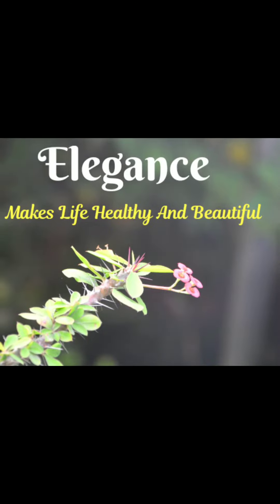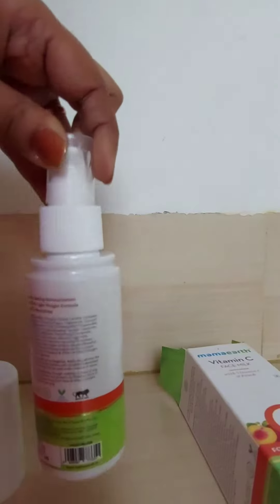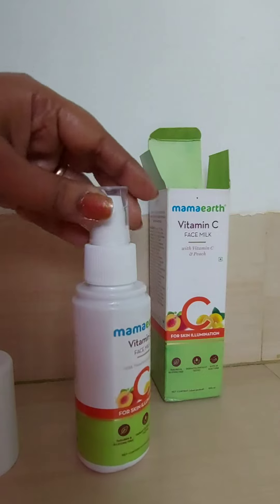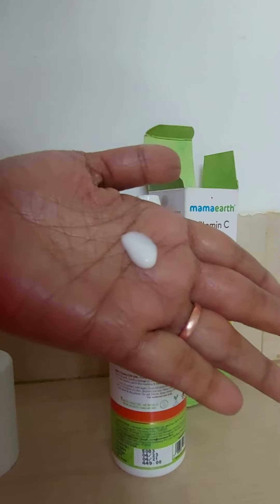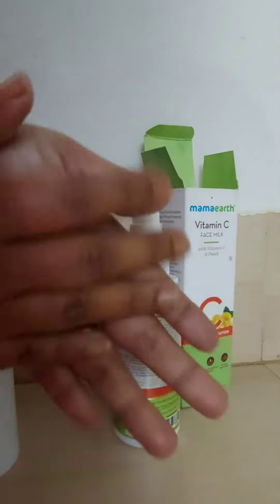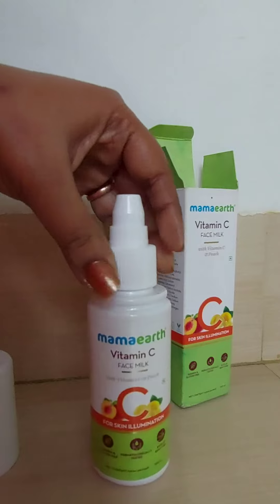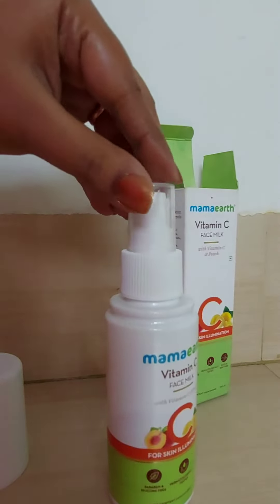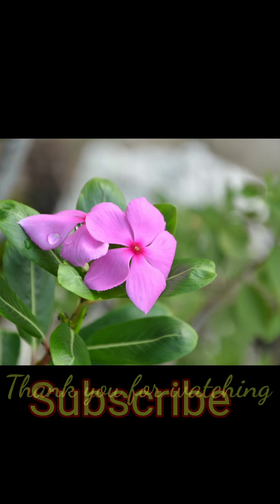Review Of Mamaearth Vitamin C Face Milk With Vitamin C And Peach || Moisturizer Dry - Normal Skin .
Elegance. Review Of Mamaearth Vitamin C Face Milk With Vitamin C And Peach . Mama earth moisturizer for dry to normal skin.